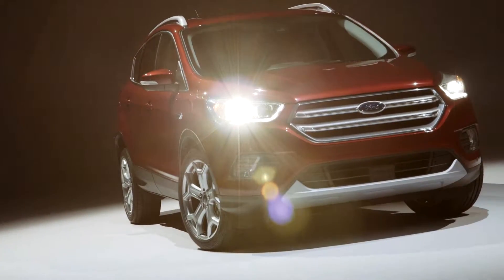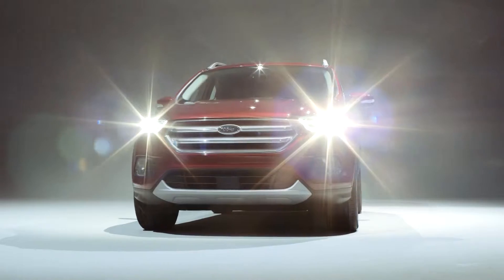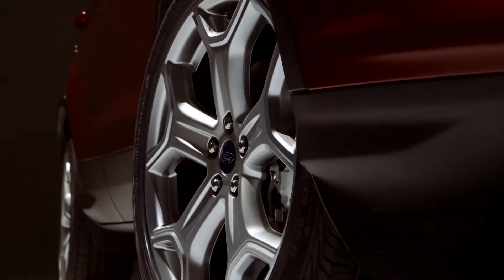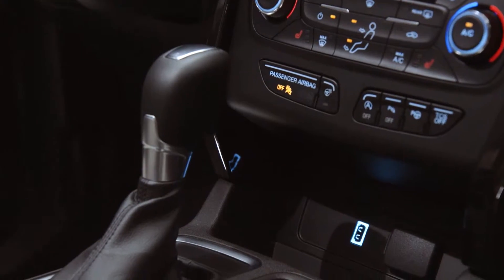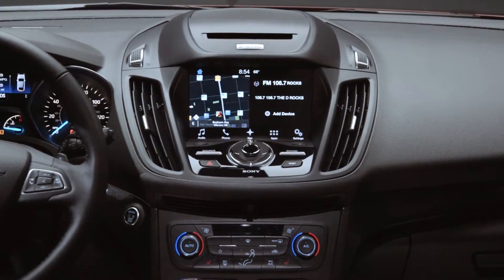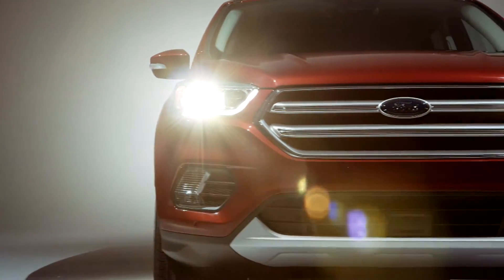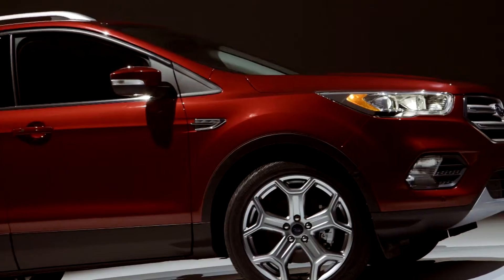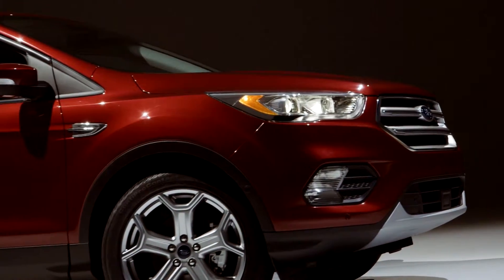2017 Ford Escape Conway SC | Where to Buy a Ford Conway SC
People in and around Conway SC often ask, what is the premier Ford dealership around? The answer is always Conway Ford! Conway Ford provides residents with the premier service, selection, prices and all around buying experience when looking for any new or pre-owned Ford vehicle. One trip to Conway Ford and you will see why so many people consider us the premier Ford dealership in the area. Don't waste time with other dealerships, come to the BEST FORD DEALERSHIP in the Conway SC area today!